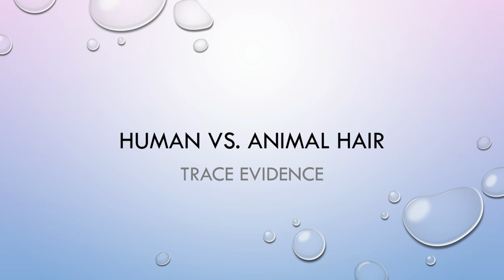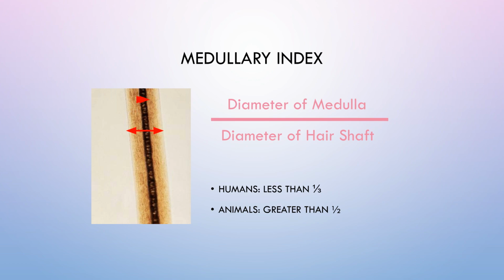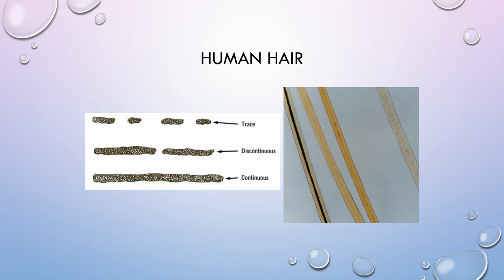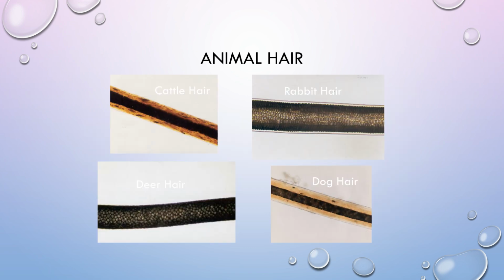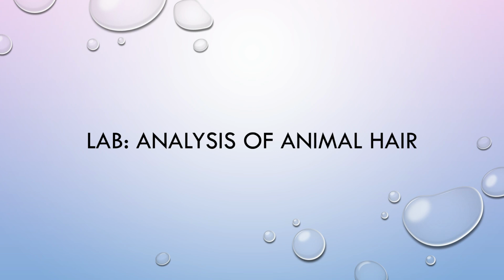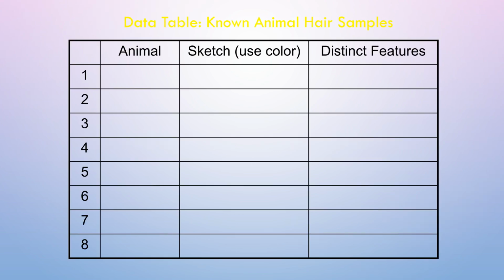Animal Hair Evidence